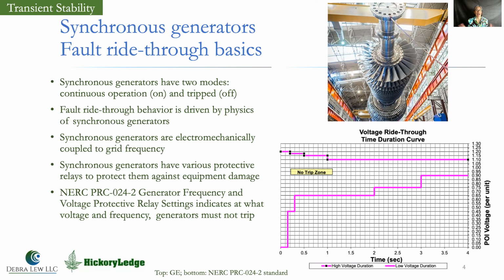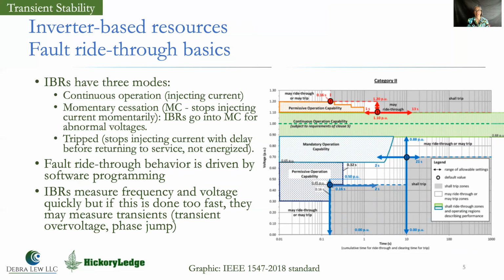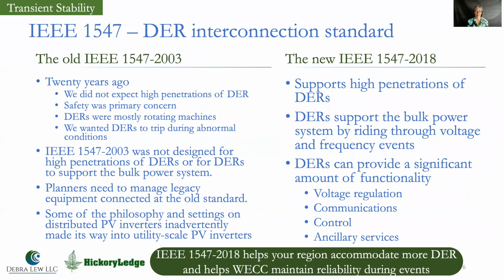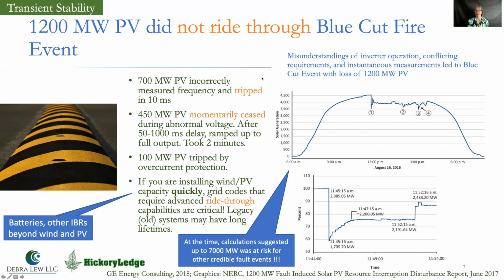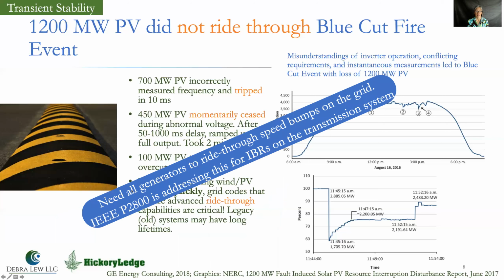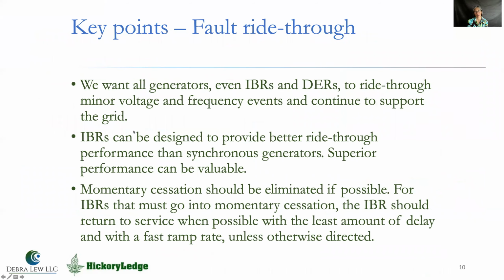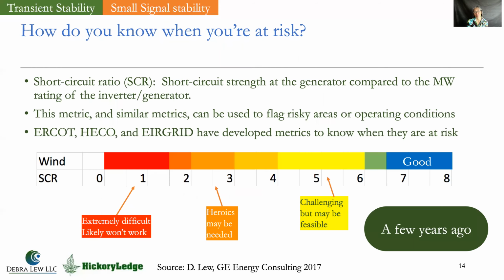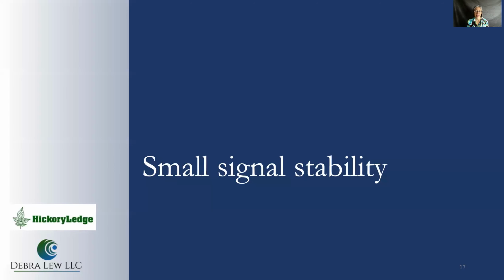System stability Part 2 - short-term reliability with high inverter-based resource penetrations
Part 2 of tutorial on how system operators prepare, manage and recover from disturbances like loss of a major generator or transmission line. We discuss how this was traditionally done and how it changes with high levels of inverter-based resources such as wind, solar PV, and batteries.

Covers fault ride-through, grid strength, small signal stability,

This tutorial was originally developed for the Western Interconnection Regional Advisory Body/Western Interstate Energy Board.